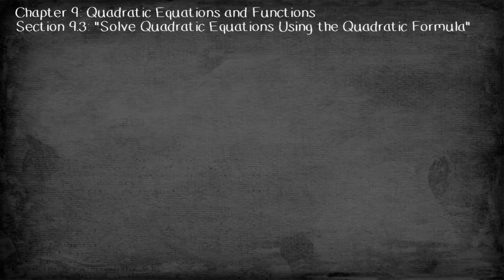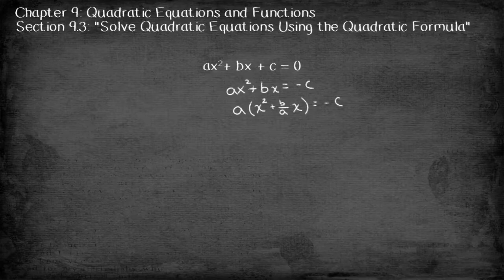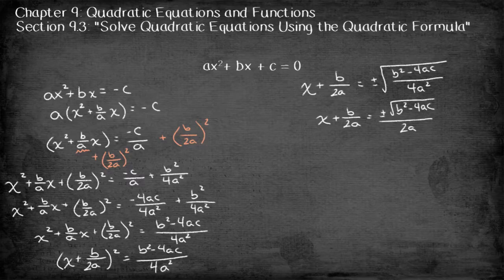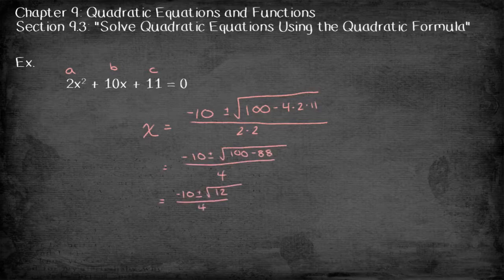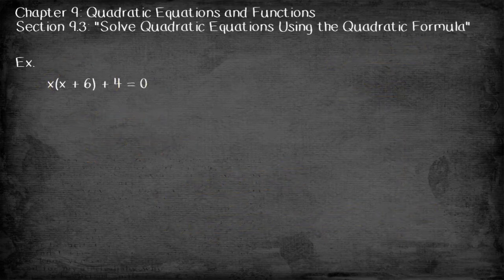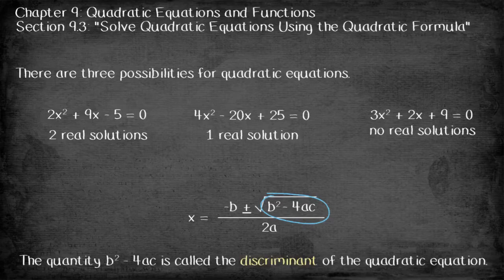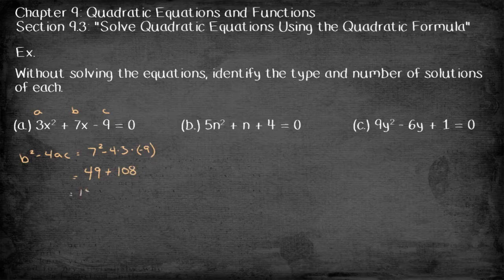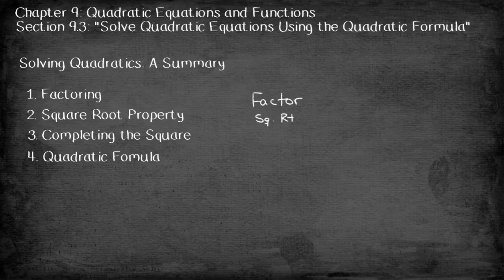Section 9.3: Solving Quadratic Equations Using the Quadratic Formula